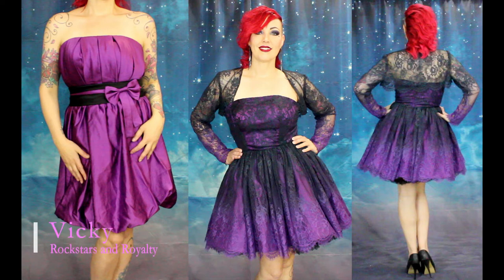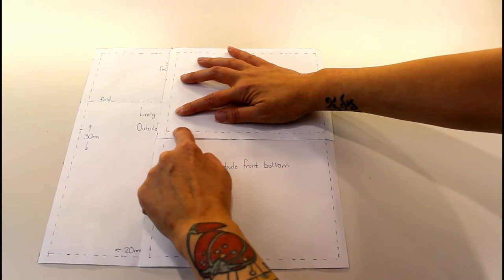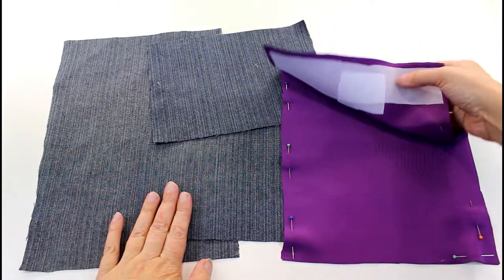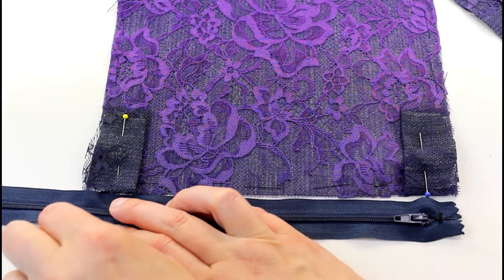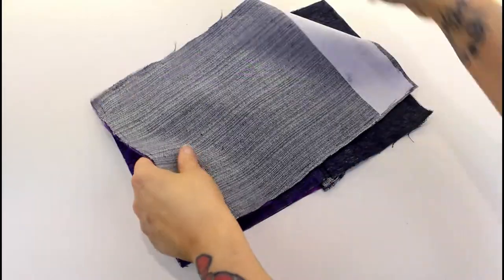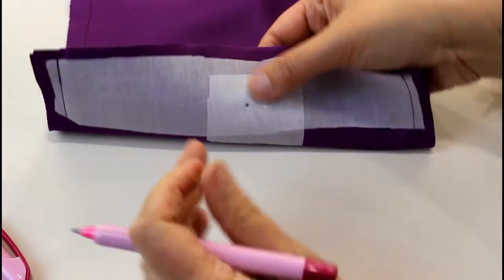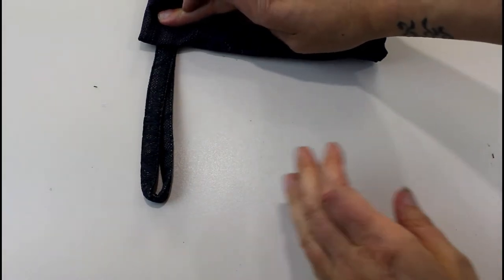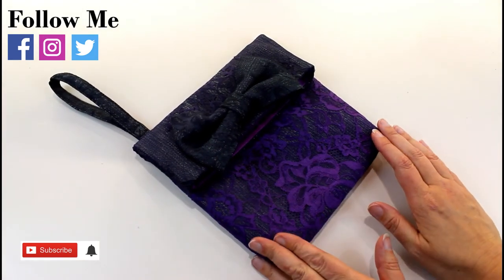Easy Denim and Lace Bag Tutorial | Rocked Up Frocks #18 by Rockstars and Royalty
See how to make the pattern and how to sew this denim and lace pouch bag with a zip pocket. I used an old pair of jeans, and lace and satin offcuts. This versatile bag is a great way to use up fabric scraps, and jeans that are too worn to wear any more.

Check out the previous episodes of my Rocked Up Frocks series to see how I transform other vintage and pre-loved clothing and accessories.

Vicky xo